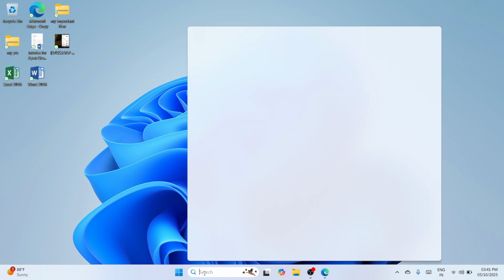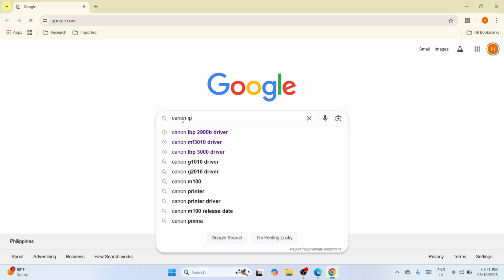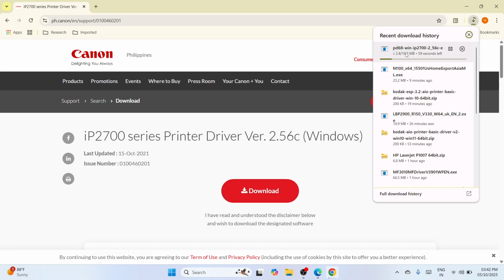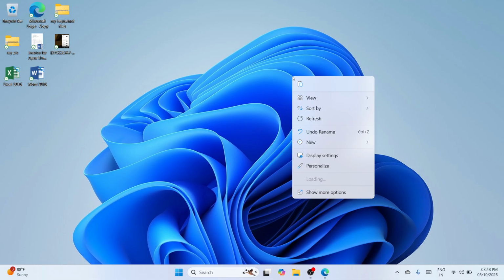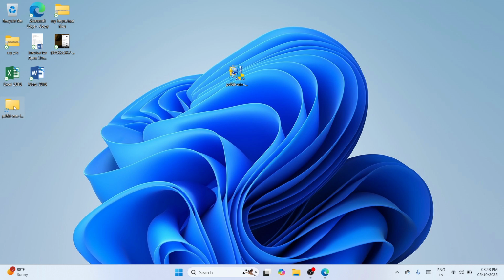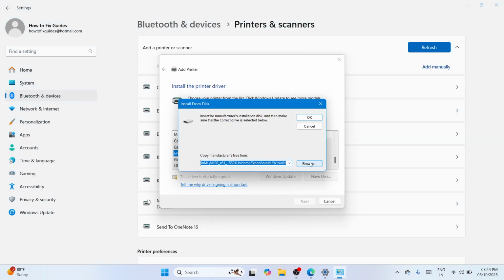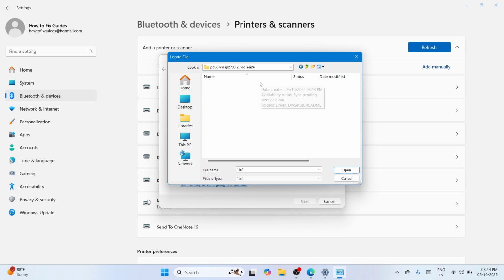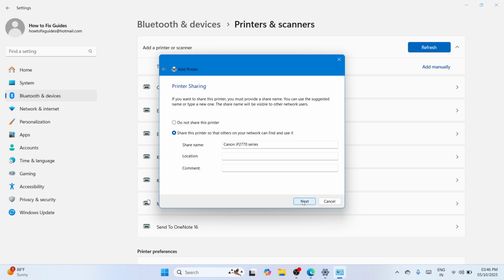How To MANUALLY INSTALL Canon iP2770 Printer Driver In Windows 11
Can't install your Canon iP2770 printer on Windows 11?
This simple guide shows you how to manually install the driver step by step.
No CD or automatic installer needed — quick and beginner-friendly!
Watch now to get your Canon printer working flawlessly!